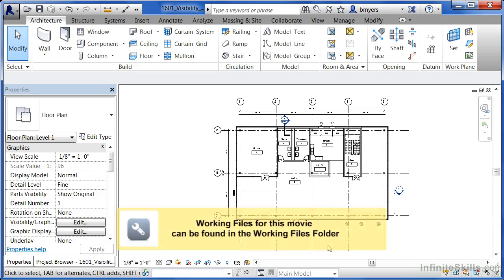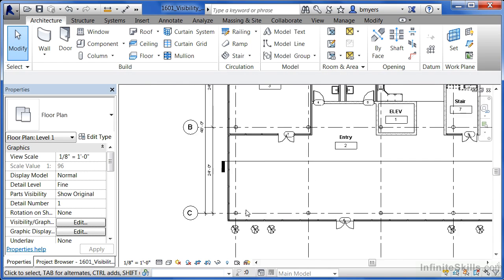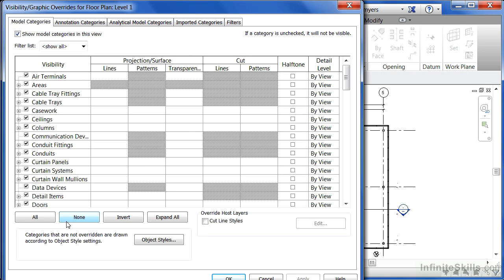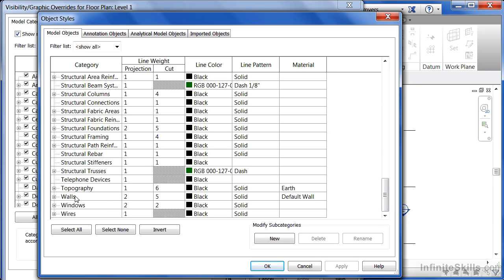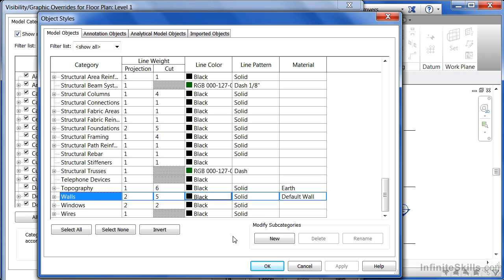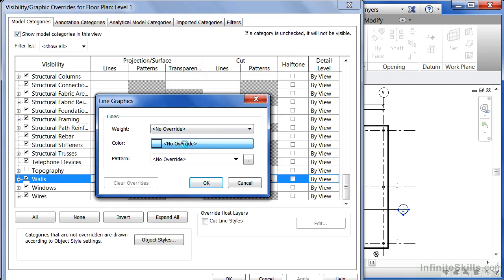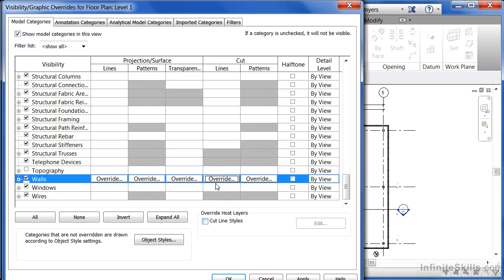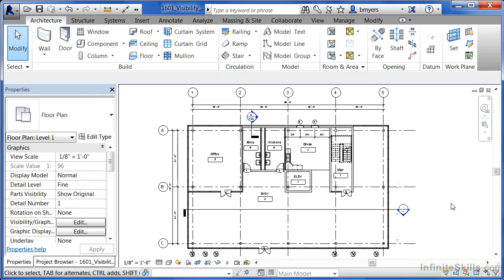REVIT TUTORIAL | Lesson 16.1 Visibility Graphics